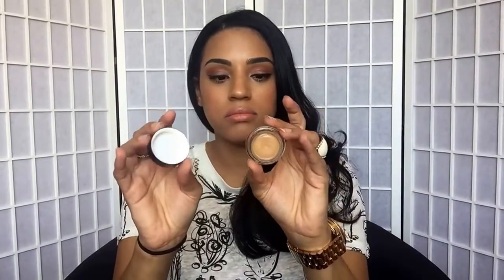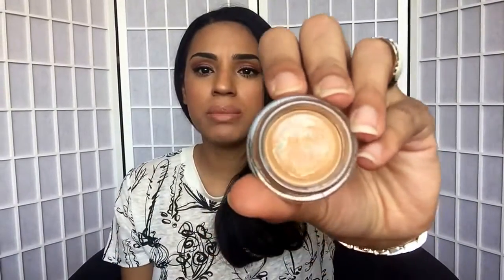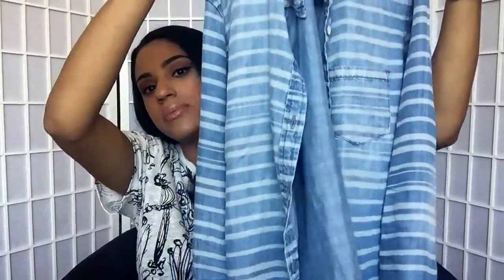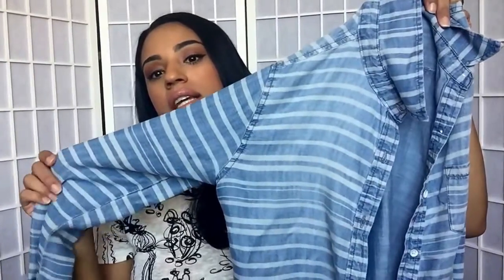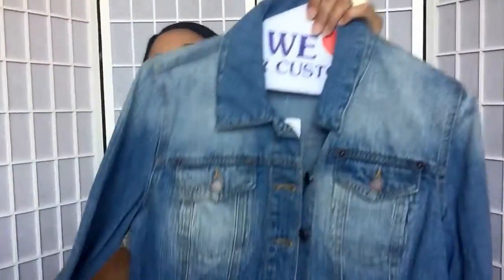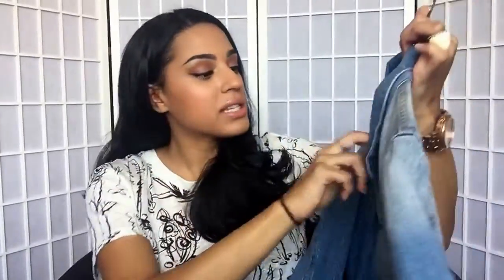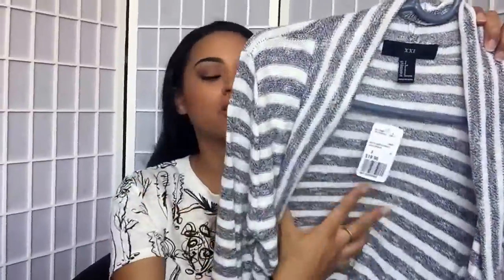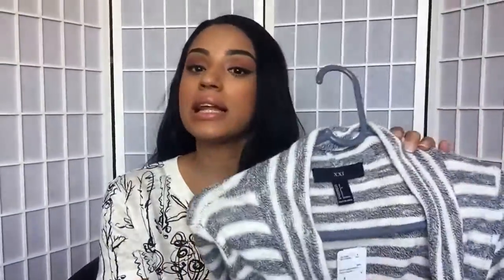HAUL!! F21+Sephora+Zara!!!!!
Hey loves,

I hope you all enjoyed seeing a few items that i purchased!! I love doing these types of videos!

Stay Beautiful!

Products mentioned:

STILA stay all day waterproof eyeliner (jet black)

BECCA ultimate coverage concealing creme (Toffee)

ZARA top
f21 jacket
ON SALE FOR $12!